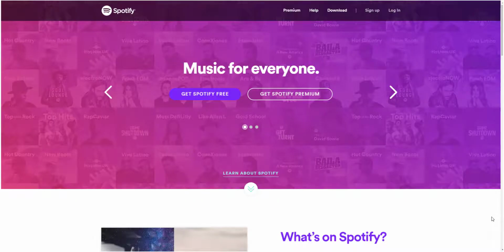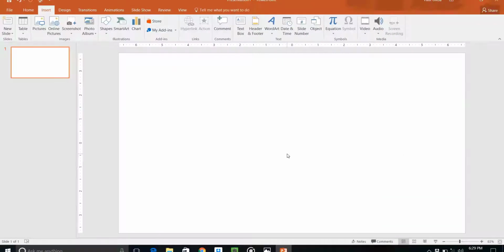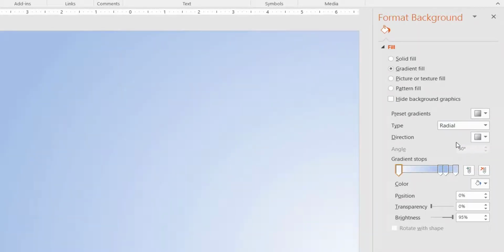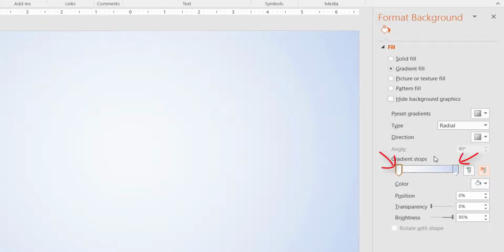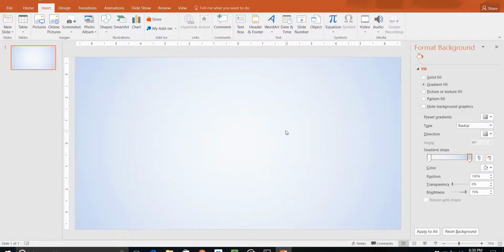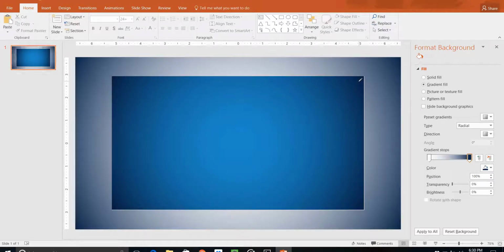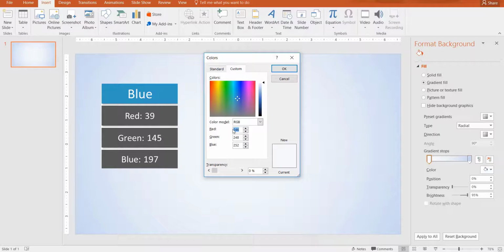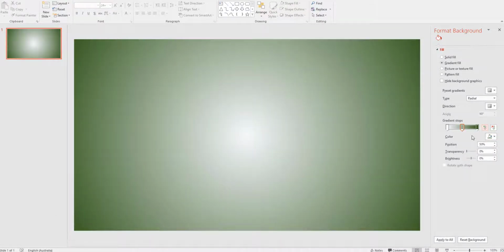Radial Gradient Tutorial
Gradients regained their popularity in 2016 with many companies redesigning their websites and apps using this effect. You can do the same thing for your tutorial slides to make content stand out and look more professional. This video will show you how to create a beautiful radial gradient in PowerPoint in less than three minutes.